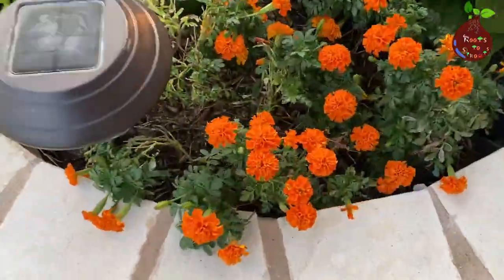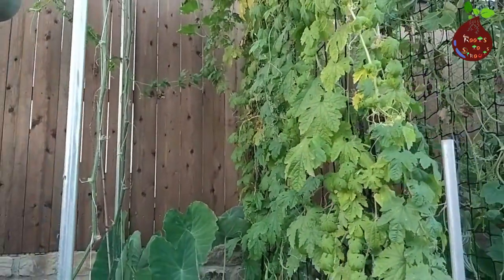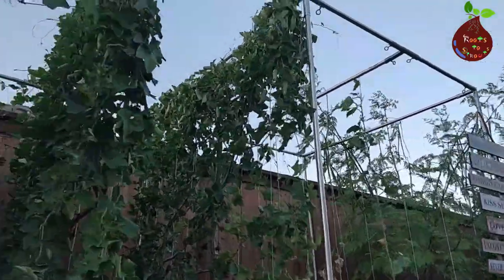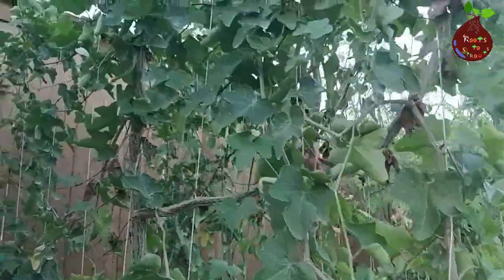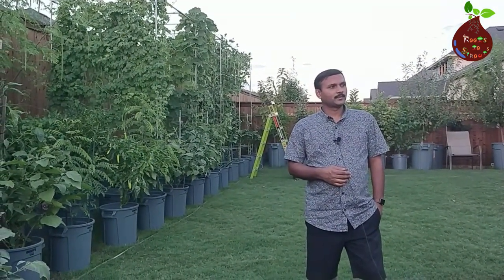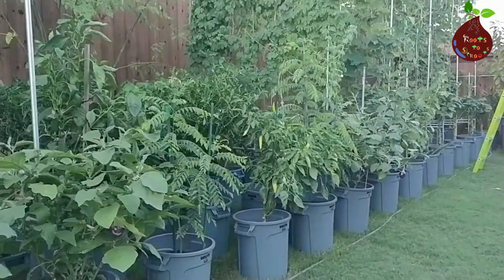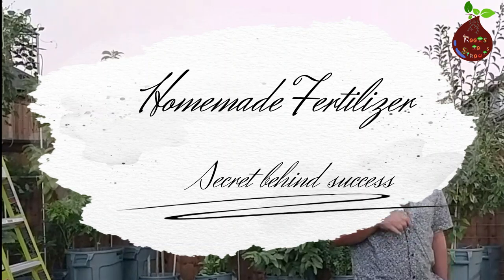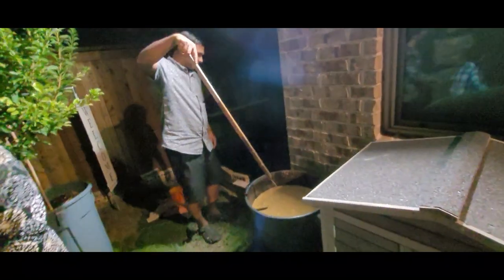The NextGen Vertical Garden Interview Part 2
Continuation to part 1, in this video you will see the garden setup guide and materials, home made fertilizer, pest control, harvest video.

First time exclusive interview with Sanju and Sneha.  One of kind and very unique garden layout and plan.  The vertical garden with containers will amaze you.  Not an easy and simple method.

Watch this video for more information.  This is part 1 of this exclusive interview.  Hope you will enjoy this interview.

The NexGen Vertical Garden Tour & interview